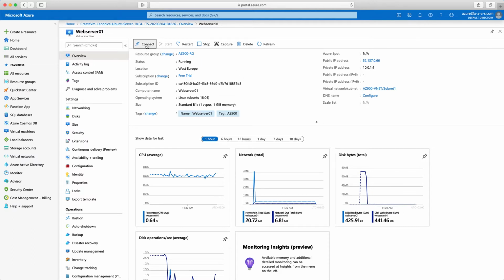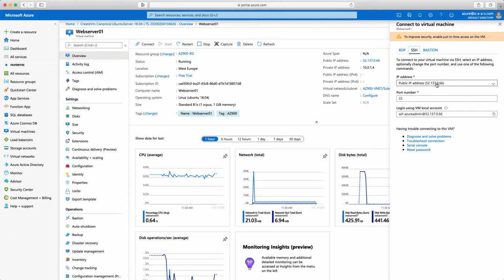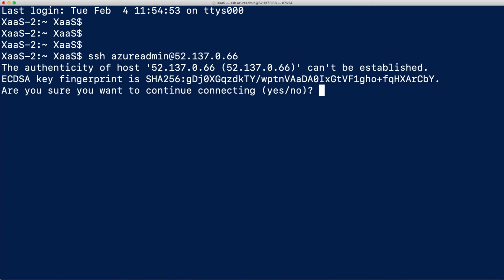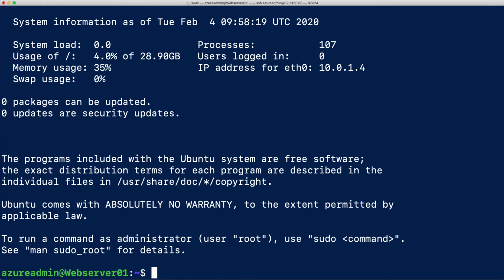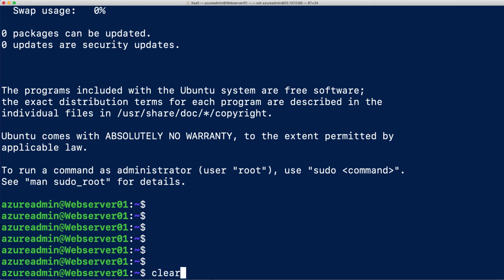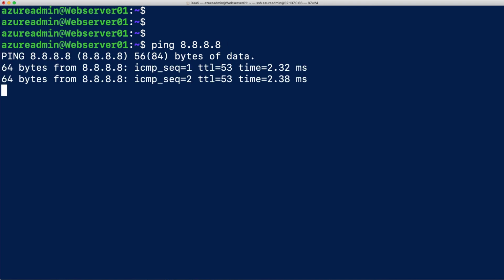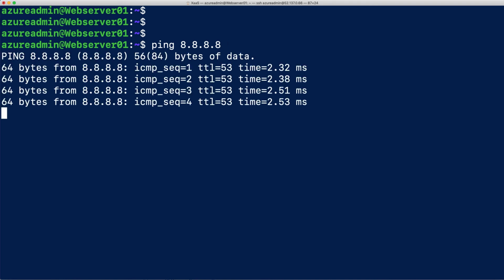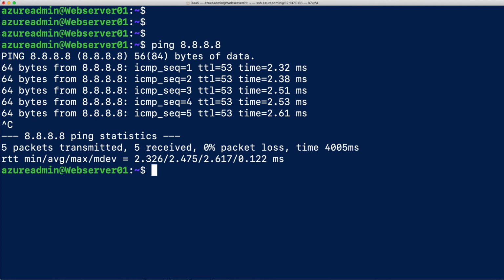3.6 Hands-on Lab - Connect to Linux VM from Mac or Linux